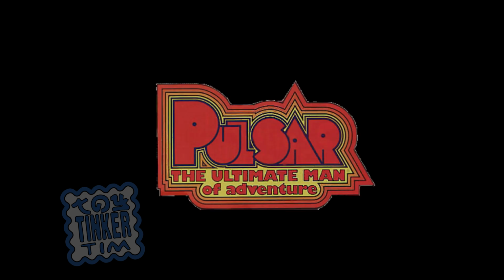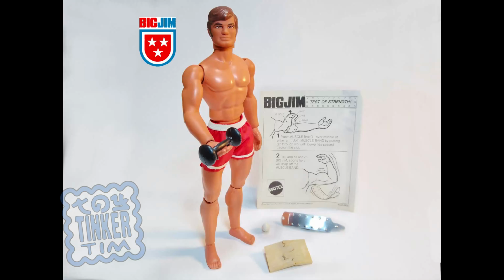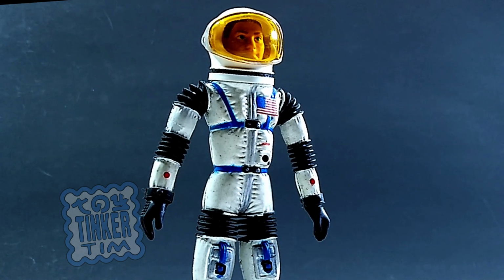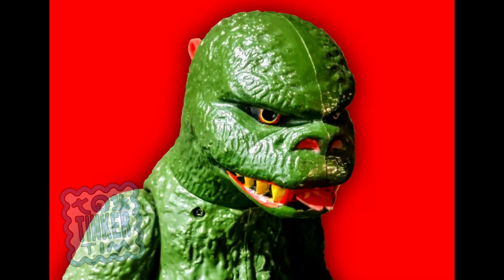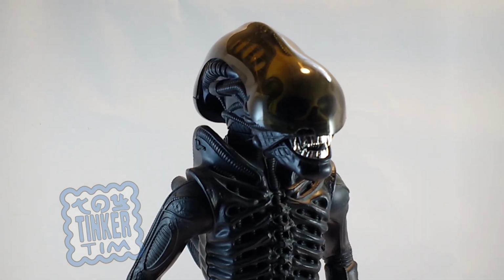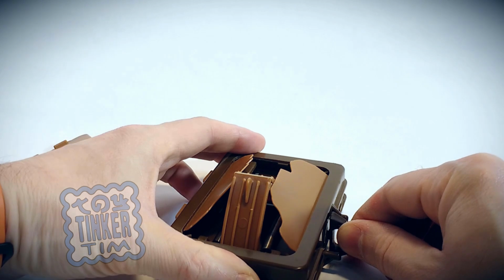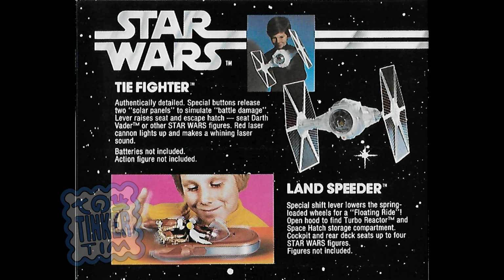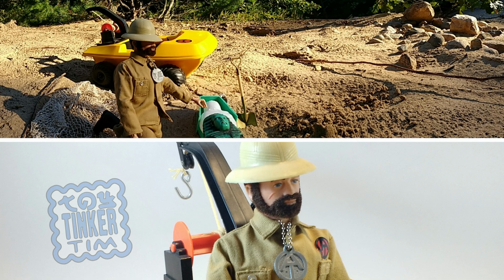2024 Toy Tinker Tim Top 10 Favorite Vintage Toys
These are my personal favorite top 10 vintage toys in my current collection.  Vintage toy makers Mattel, Hasbro, and Kenner are all in the top 10 countdown.

Are any of my vintage toys in your favorites, or what's your favorite vintage toy not in my top 10?

Hypnos, Mattel
SMDM, Kenner
Kenner Star Wars
Adventure Team GI Joe